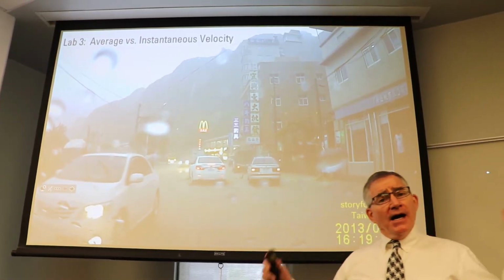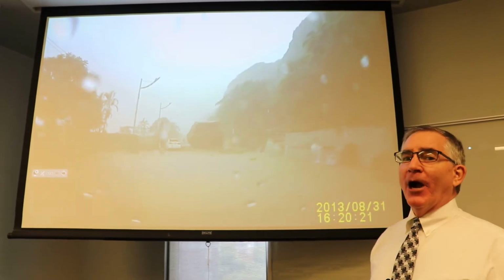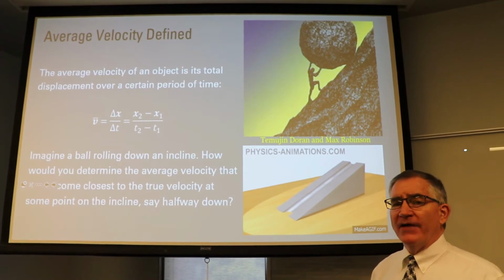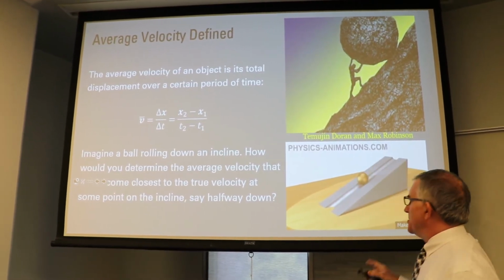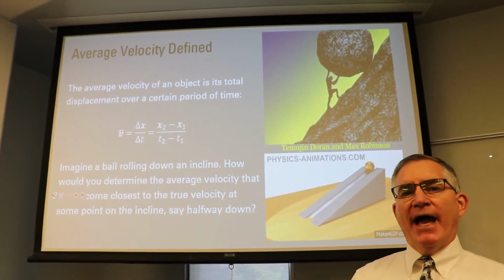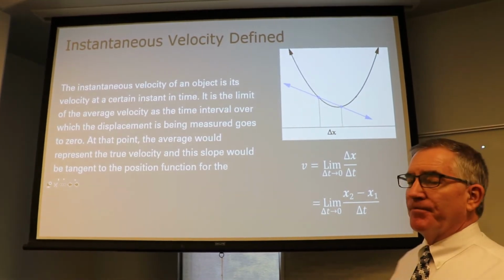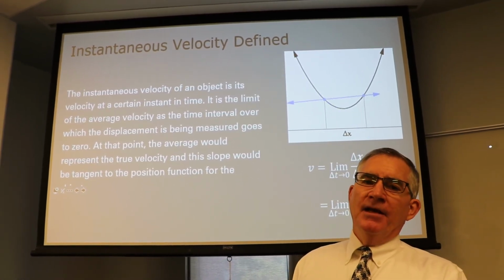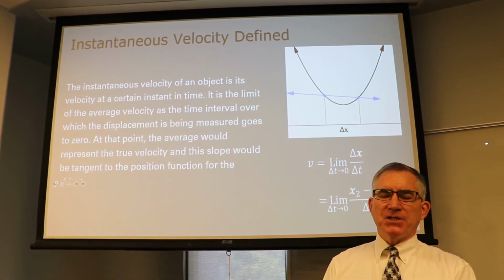Phy121 Lab 3 Average vs Instantaneous Velocity Background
This video introduces the concept of average velocity and how it approaches, closer and closer to the instantaneous velocity at a particular point in time. This mathematical connection was discovered by Sir Isaac Newton when he was quarantined at his family farm for three years after the plague broke out in Cambridge, where he was studying.